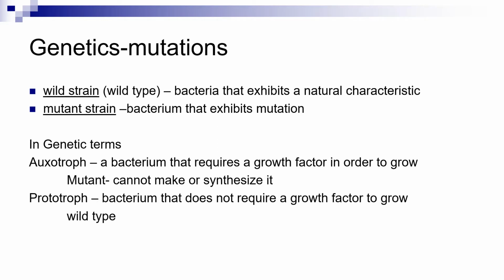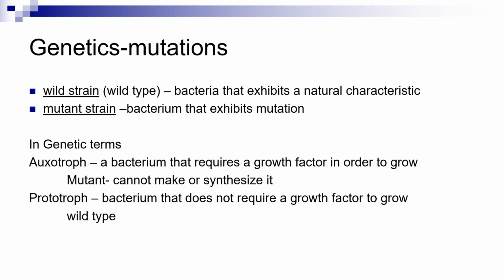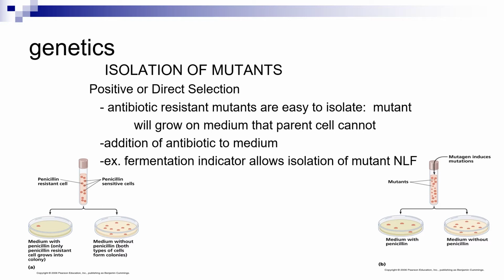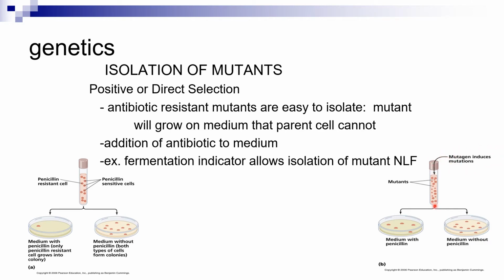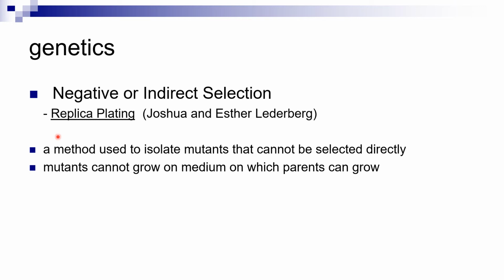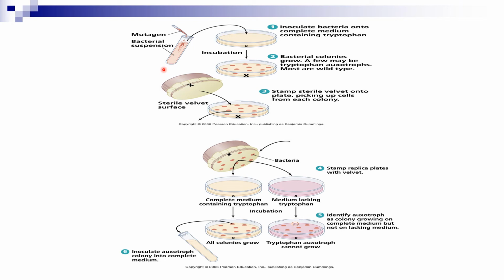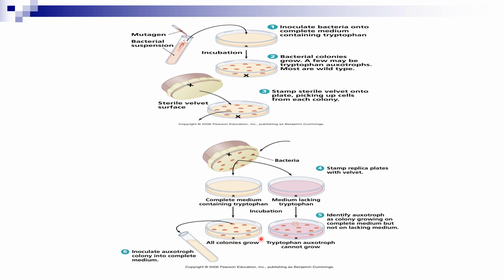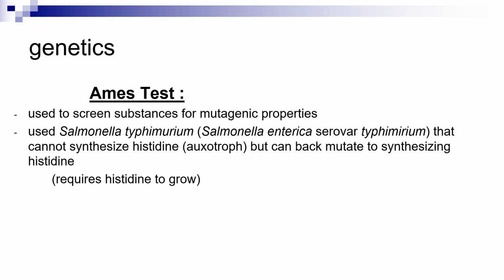bio 202 exam 2 ppt part 1